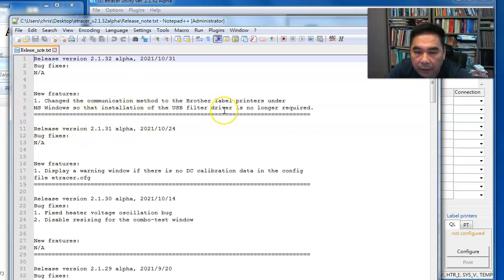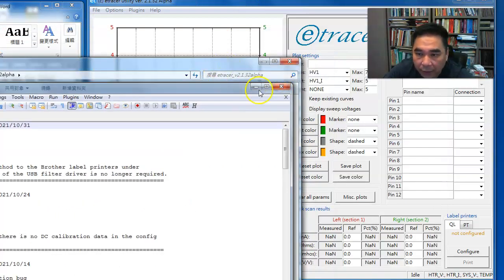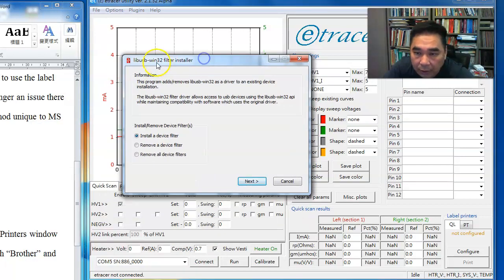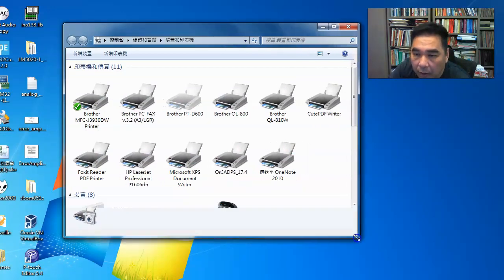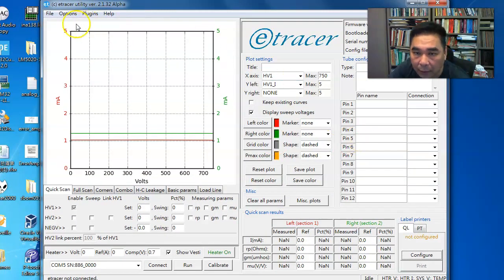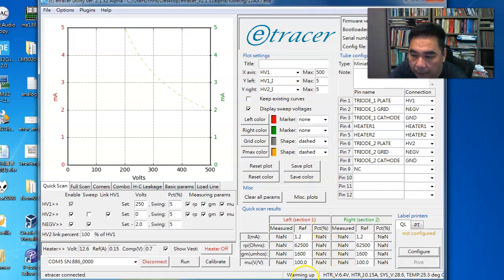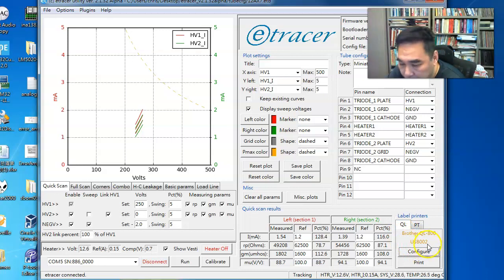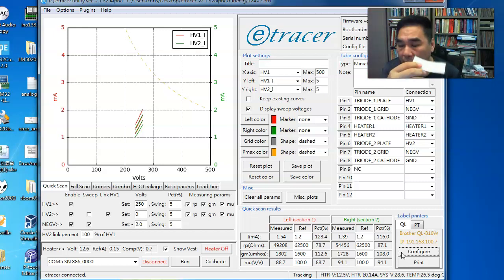etracer - Change made to the label printing function in the etracer PC control software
This video was created on 2021/10/31

The affected software is version 2.1.32alpha and future releases.

For users that didn't install any USB filters before just use the stock Brother label printer driver and the label printer will be recognized by the etracer software.